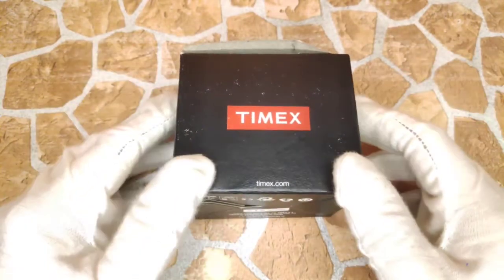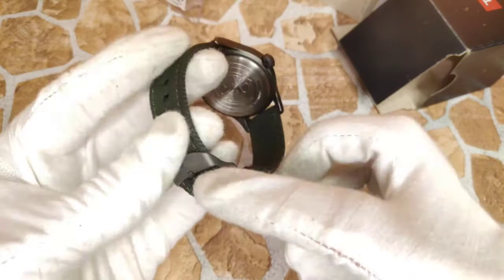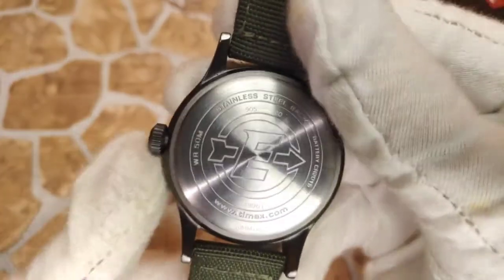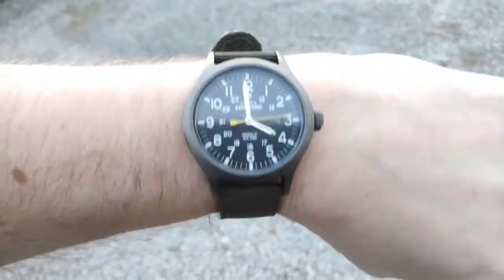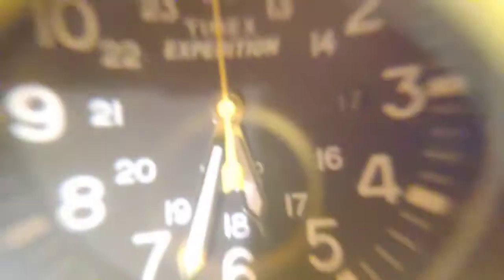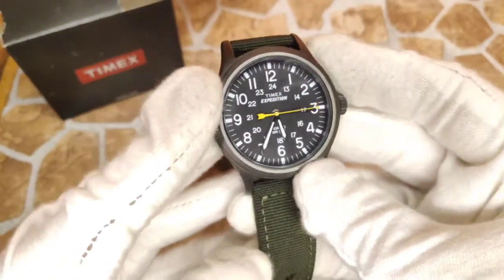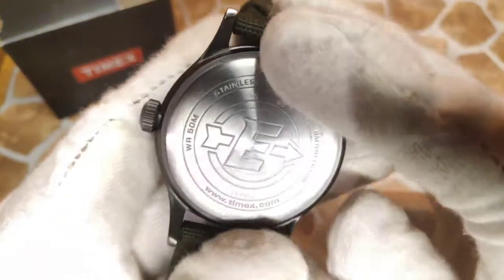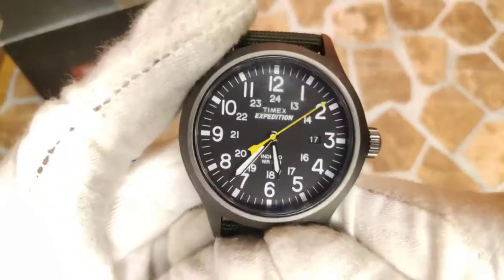Indiglo or Indi-No? Timex Expedition Scout Review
This week on The Watchtower Watch Reviews, we are taking a look at the Timex Expedition Scout Range.

This particular Model is the T49961 variant, but there are plenty of other colour variants and strap combos, all with the same basic specs and hardware, so you'll easily be able to find one that suits your particular style.

Desert Sands Strap

Any watches that are "homage" watches are inspired by and not copies of watches by other brands. Homage watches are legal provided they do not use registered trademarks or attempt to disguise themselves as another companies offerings.